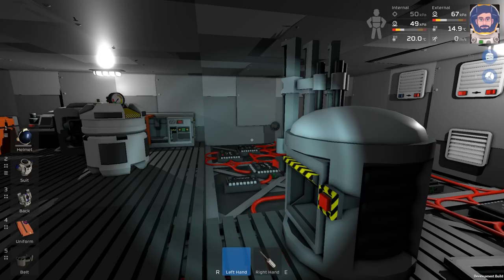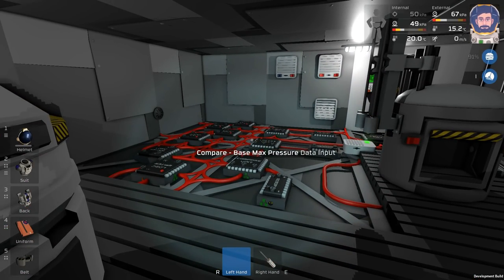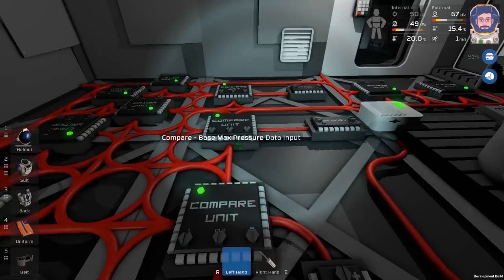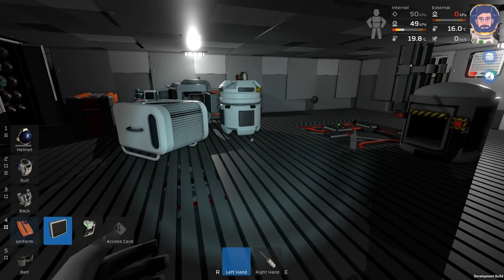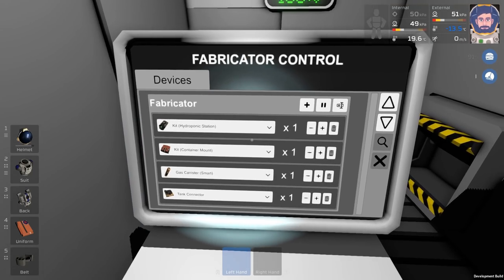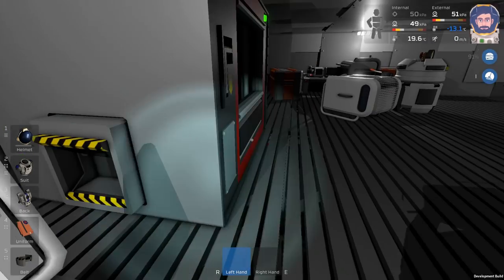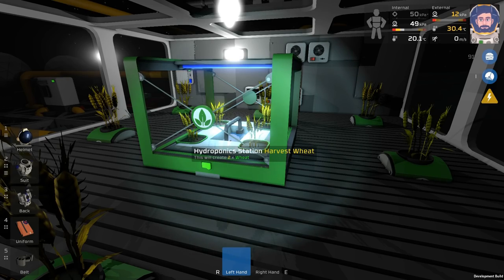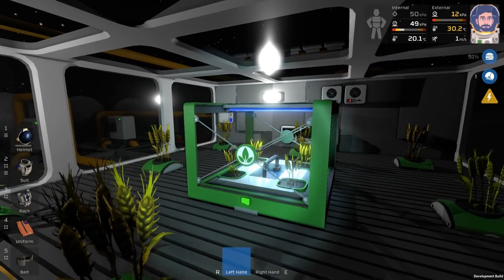Let's Play Stationeers – E15: Testing New Hydroponic Stations & Basic Air Filtration In The Base!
Episode Description:
In this episode, I decided to test out the new (and REALLY cool!) Hydroponic Stations! Which basically give you the ability to make an underground farm as they provide artificial light for the plants so they don’t need sun! They also have four slots instead of the one of regular hydroponic  trays! I also explained my solution for getting a basic air filtration system setup for the base so I don’t have to constantly toggle the two vents to get the air cleaned. It’s not perfect, but it works!

Series Description:
Welcome to a new series on Stationeers! Part Astroneer, part Space Engineers, part Kerbal, & part Modded Minecraft. This game takes a bit of a twist on all of these parts and focuses a bit more on realism and science in order to make things more interesting. Having to manage systems like oxygen, pressures, power, batteries, resources, etc. all while trying to build a base to survive!